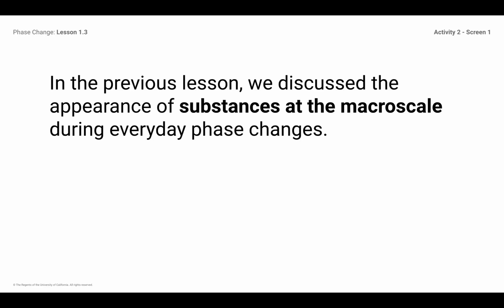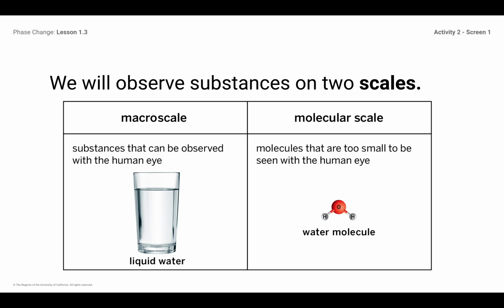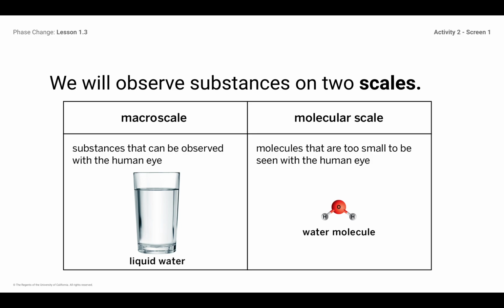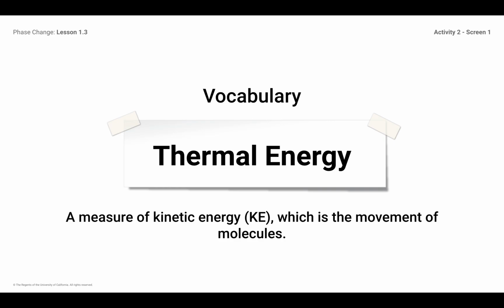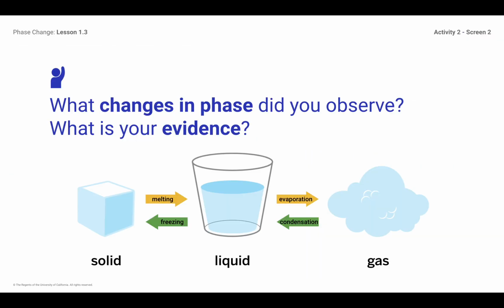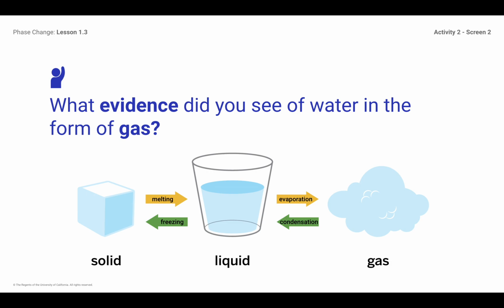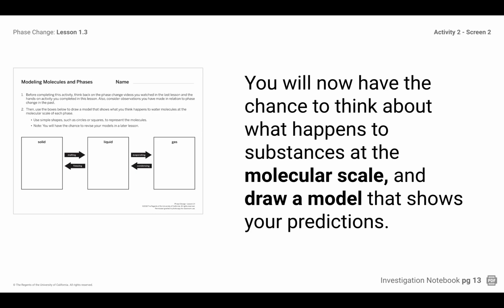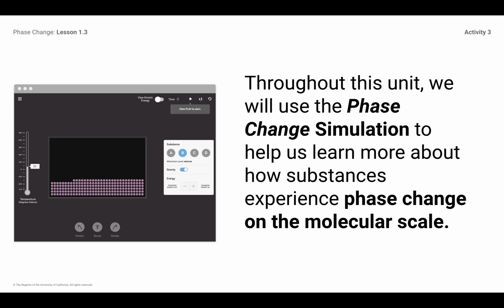Summary for Lesson 1 3